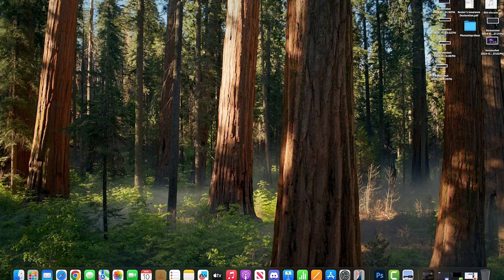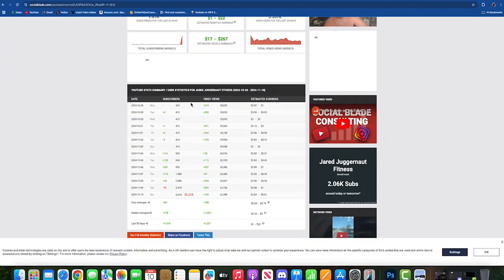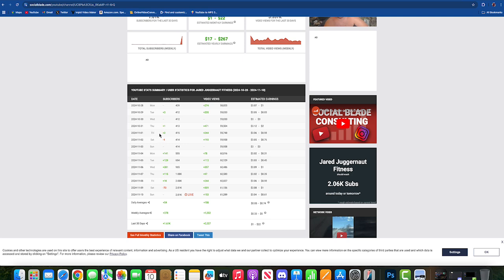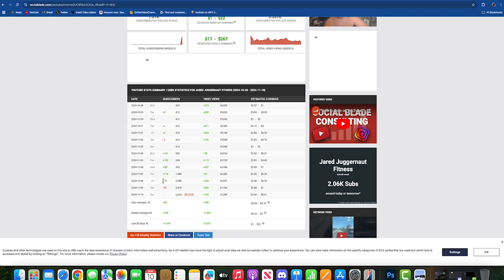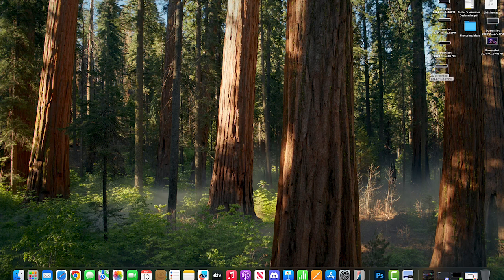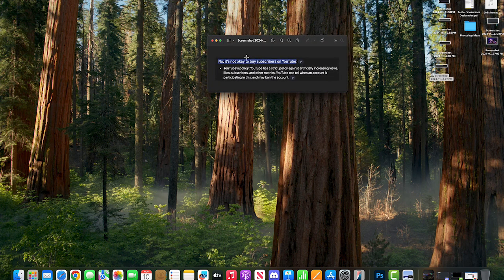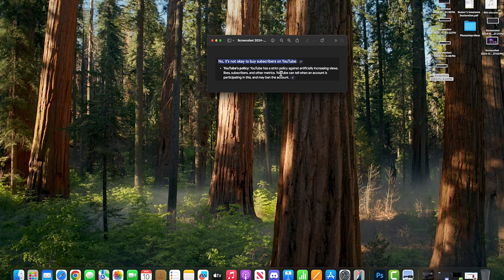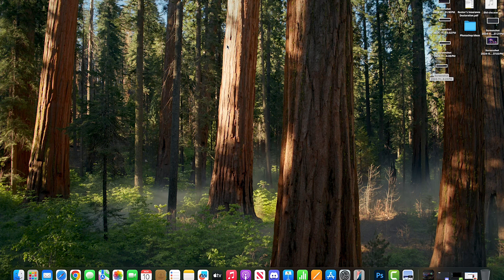Jared Genesis Has 2 Thousand Subs?!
Find out if his sudden surge in subs is legitimate or if something fishy is going on. Watch now!
In today's video, we take a look at how Jared Genesis somehow managed to gain over 2 THOUSAND subscribers within a week & spoiler alert, its not really hard to guess why. He now has a path to file more dmcas